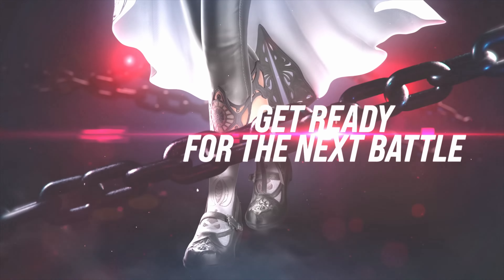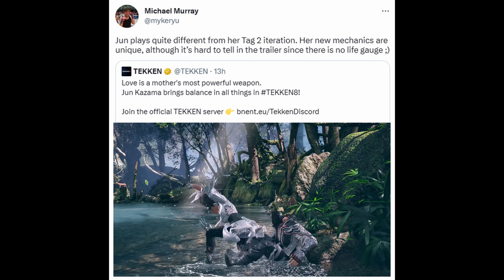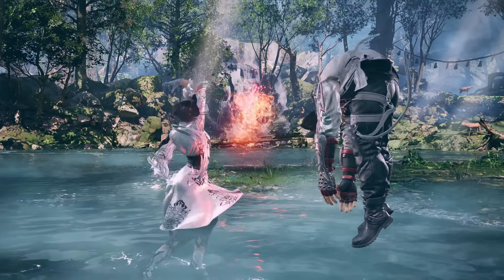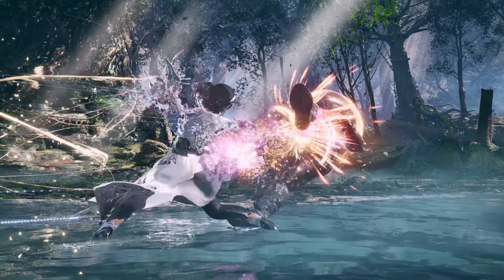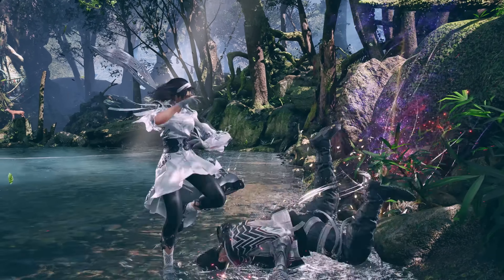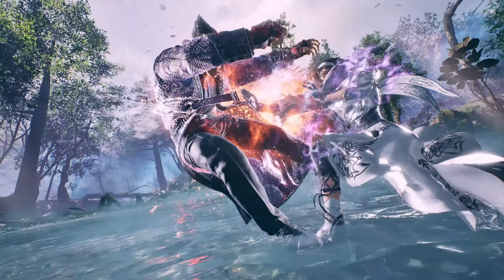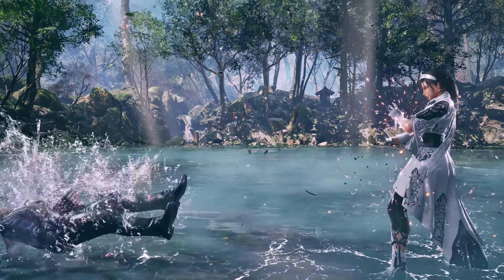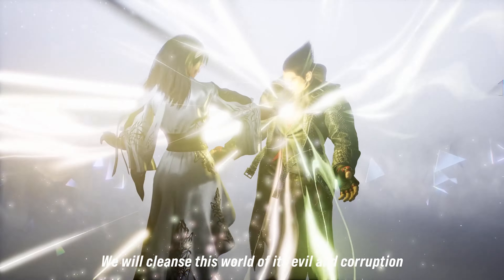Tekken 8 Jun Kazama Gameplay Trailer Breakdown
Tekken 8 Jun Kazama Gameplay Trailer Breakdown [4K]

0:00 - Introduction
0:15 - Intro to a New Stance (CON?)
0:39 - New Special Moves
2:20 - Heat Mode Attacks